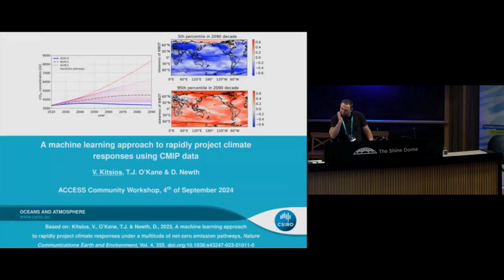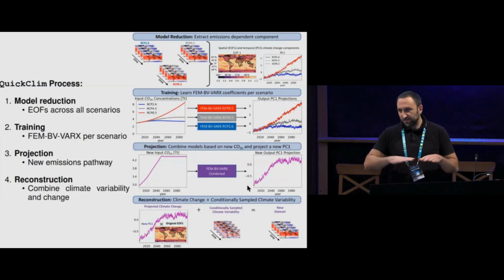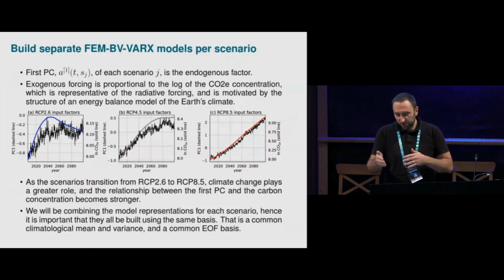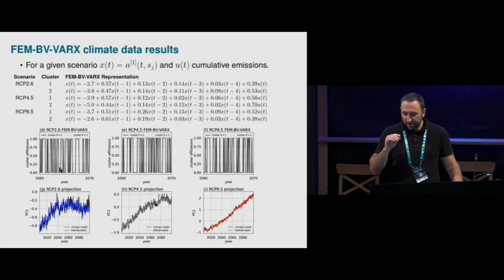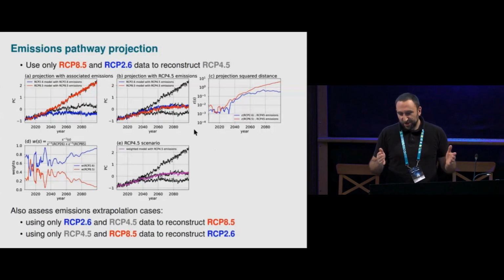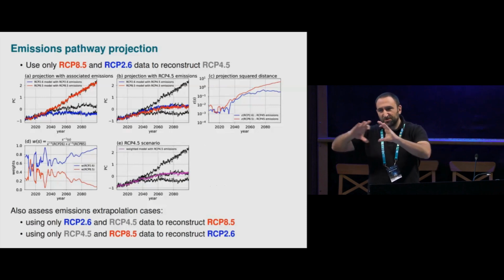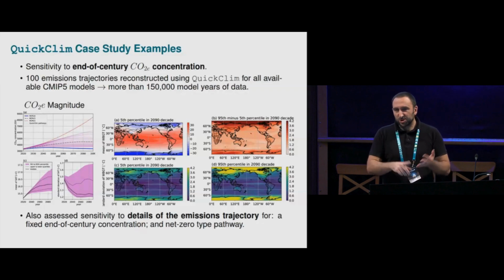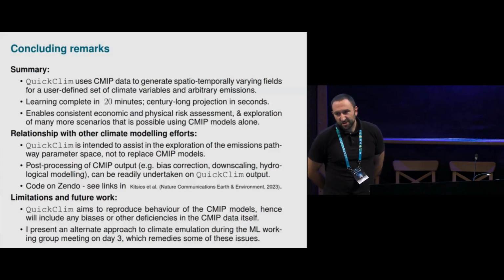Vassili Kitsios: A machine learning approach to rapidly project climate responses using CMIP data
Speaker: Vassili Kitsios, CSIRO
Title: A machine learning approach to rapidly project climate responses using CMIP data